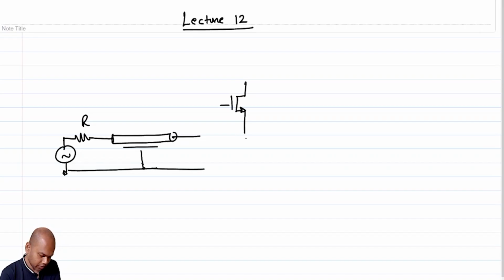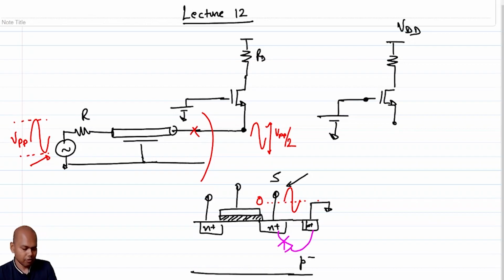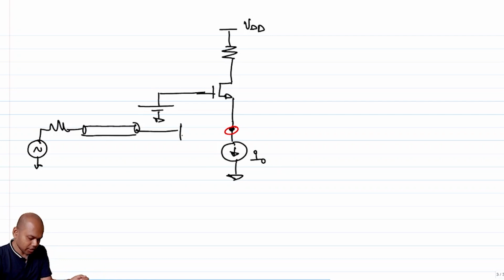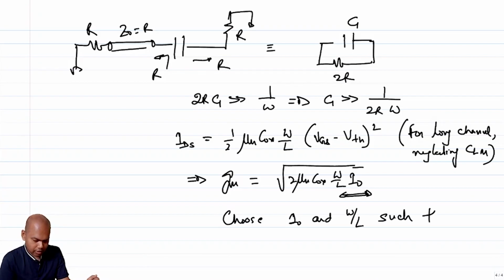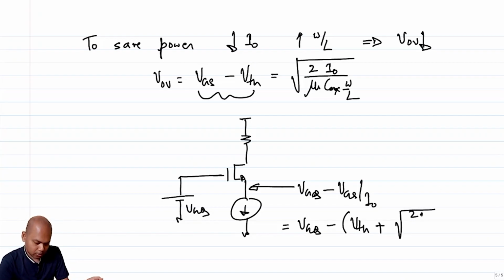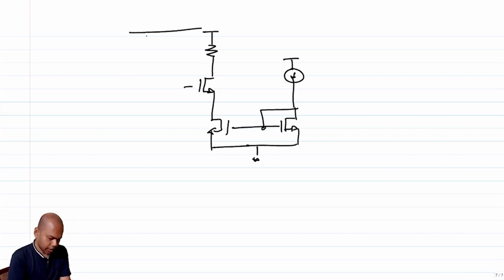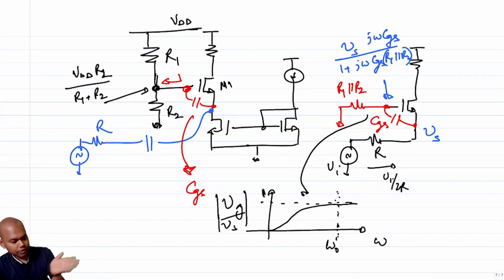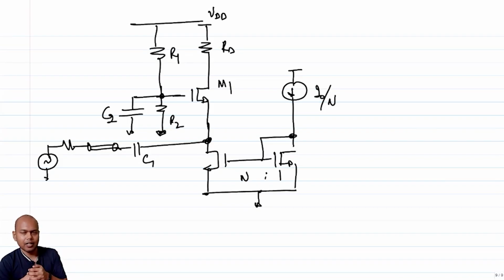Lecture 12: Example Architecture For Matching